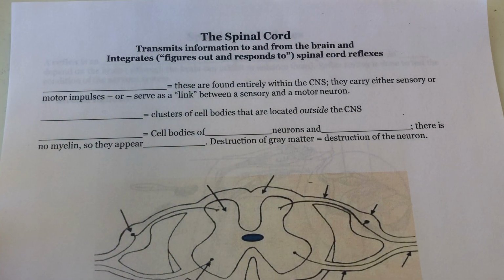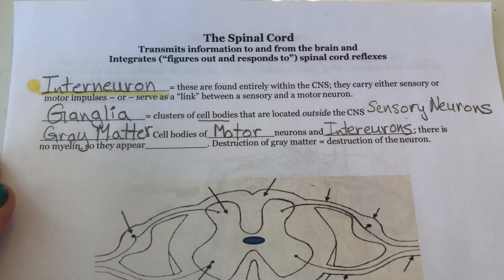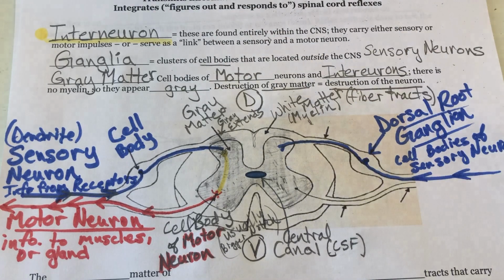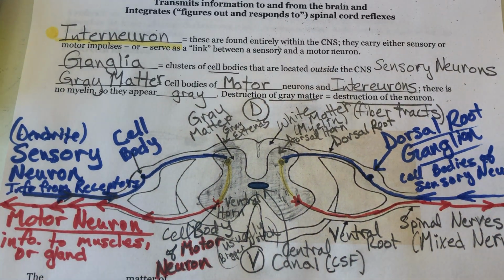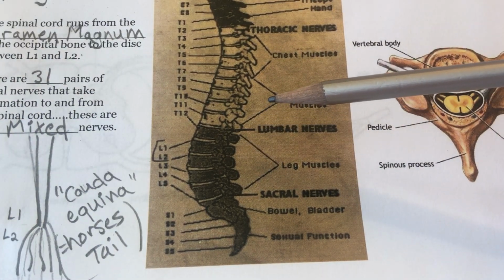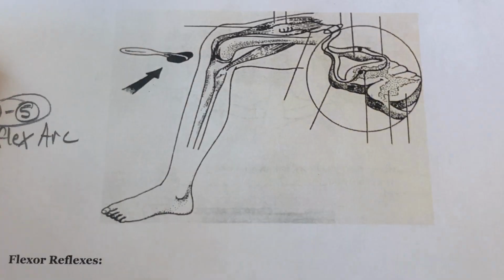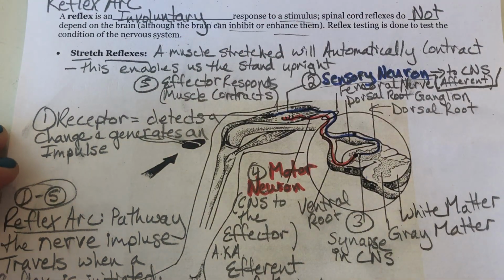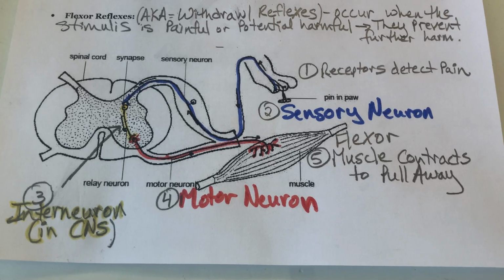Spinal cord & reflexes - part 2 of Nervous System Notes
Notes on spinal cord and spinal cord reflexes a.k.a. reflex arc. part 2 of Nervous System, pages 5 and 6 of Mrs. Barnes’ high school anatomy and physiology notes